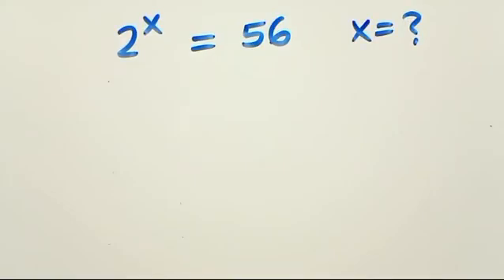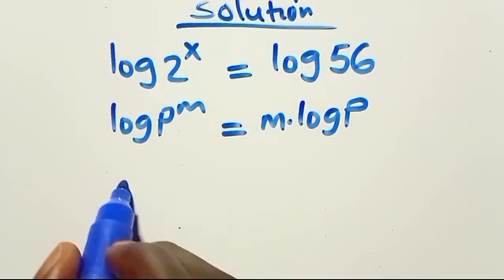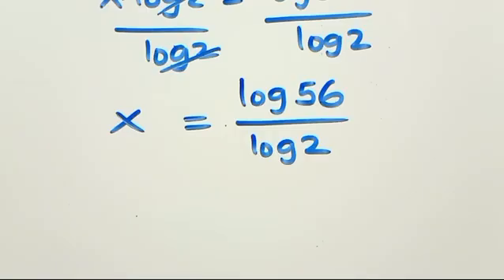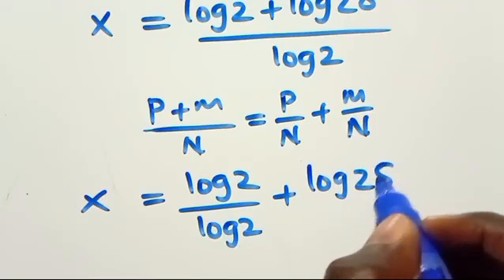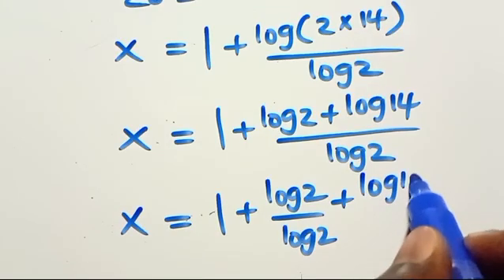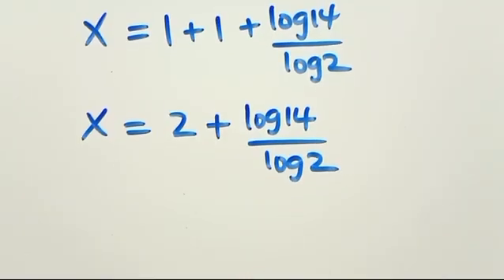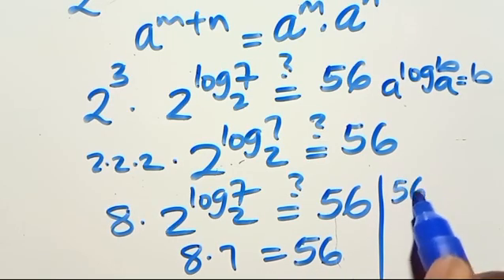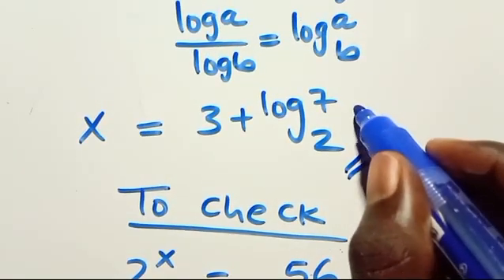Solve for 'x' in the USA Olympiad Exponential Equation in 3min.